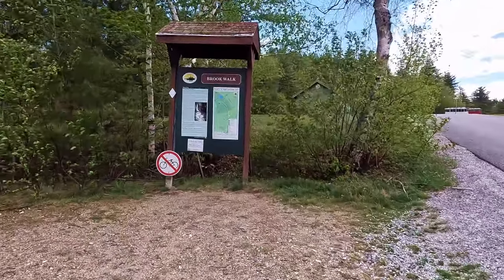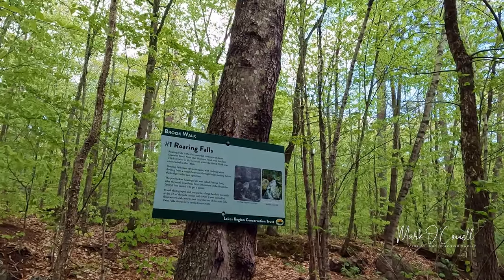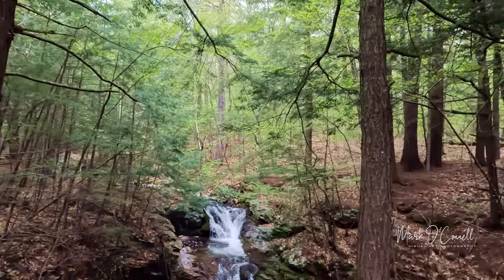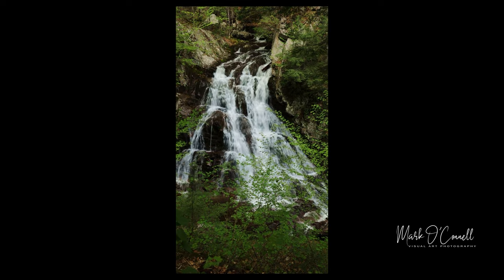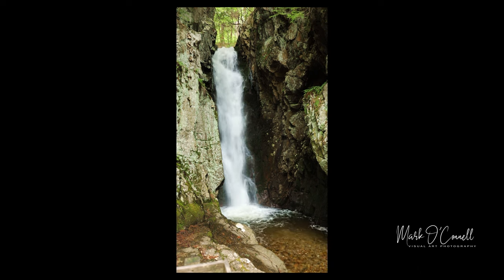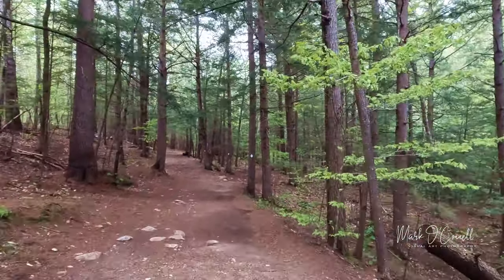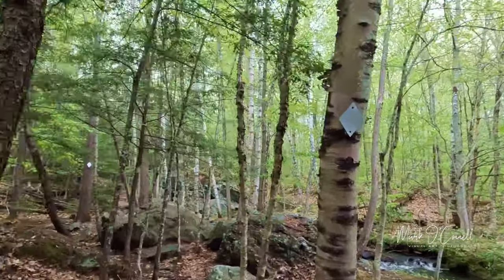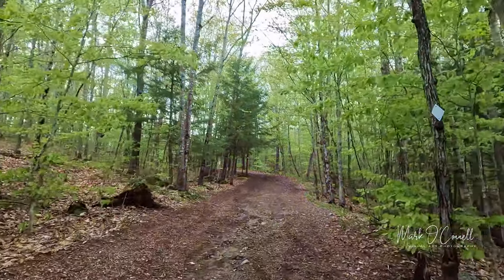Landscape Photography New England - Castle In The Clouds Brook Walk Waterfalls - Spring - GoPro10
Brook Walk Waterfalls – Castle In The Clouds Conservation Area, Moultonborough, NH

Today I'm at Brook Walk Waterfalls  in Moultonborough, NH photographing the  waterfalls. I'm using a Canon EOS RP Mirrorless Full Frame DSLR with a Canon 16-35mm  EF lens. The filters I will be using are the KASE k100 filter system. Video taken using the GoPro Hero 10 in 4K.

The Brook Walk leads to viewpoints for seven spectacular waterfalls, with much of the trail following the route that led visitors to these points more than a century ago. Signs along the trail provide descriptions of the waterfalls and include old images, providing an idea of how these falls appeared to Ossipee Mountain Park visitors many years ago. This interpretive trail takes you to seven waterfalls, including the Twin Falls, Whittier Falls, Bridal Veil Falls and Falls of Song: a 40 ft plunge waterfall!

Photographed using the  GoPro Hero 10 in 4K mode